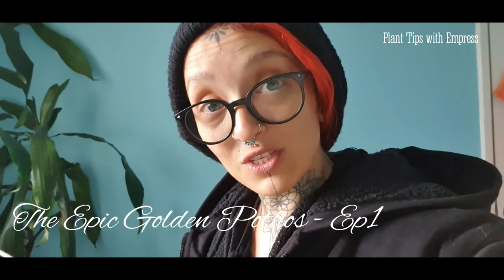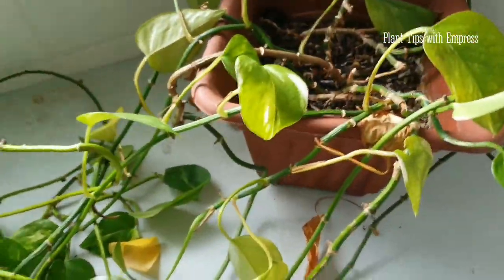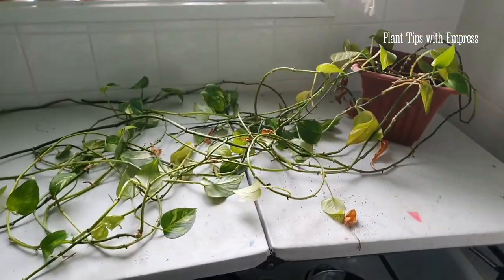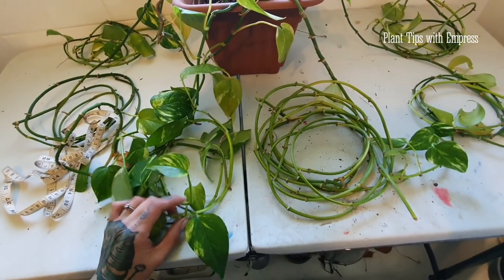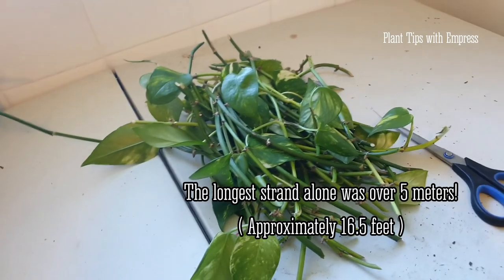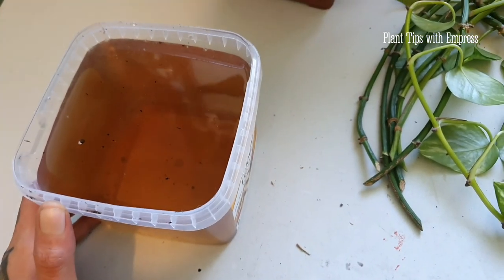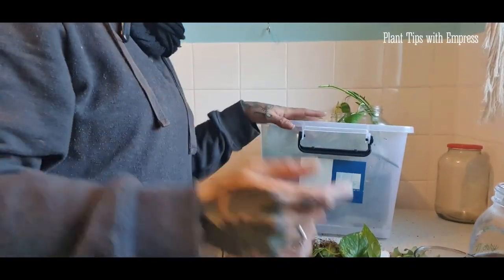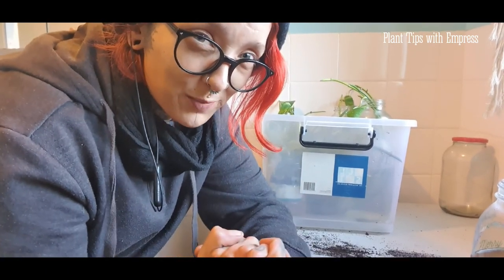Saving the epic golden pothos - E1 - Plant Tips with Empress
This giant overgrown sad pothos came to me from a client as nothing but vines. This series follows the journey of cutting it down to propagate it and then I will be updating every few weeks with new growth and prgress.
CORRECTIONS This plant is actually 10 years old! and her name is Godiva, there was a typo that meant I had the wrong name, just to clear that up.

This is Ep 1 😊💚

💚 Empress 💚